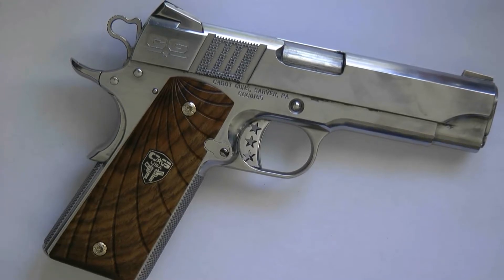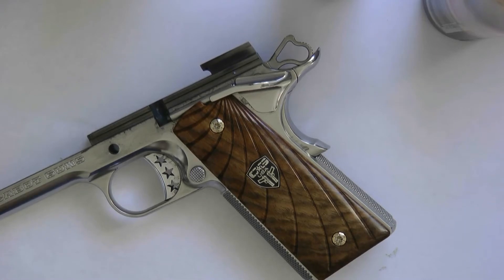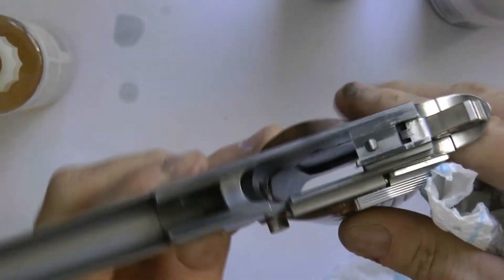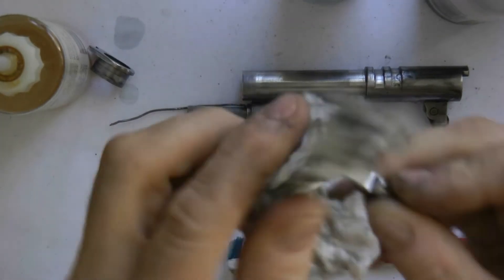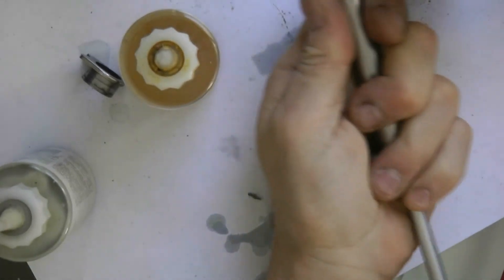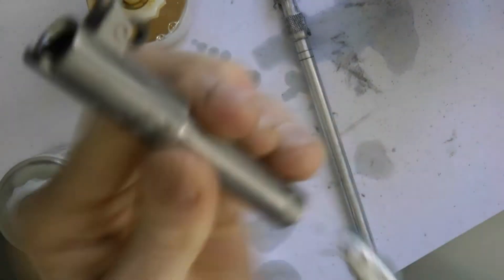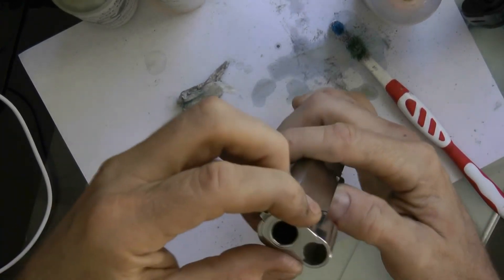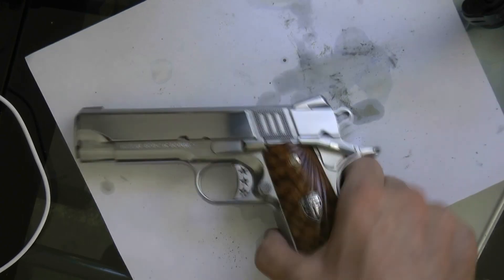CABOT GUNS S103 CLEANING after the range.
CABOT GIUNS S103 CLEANING